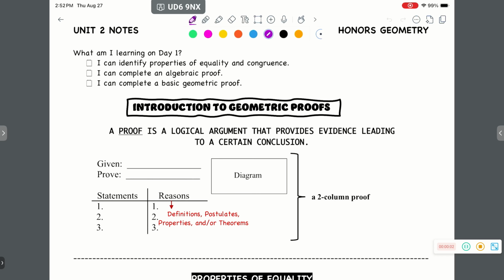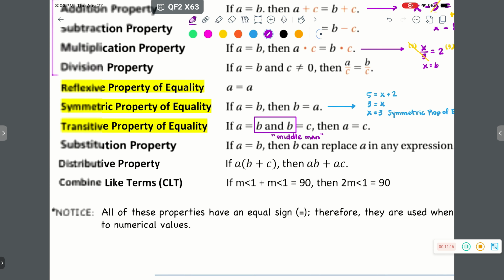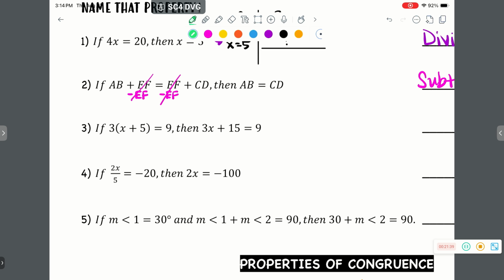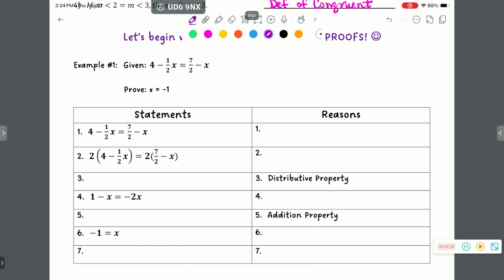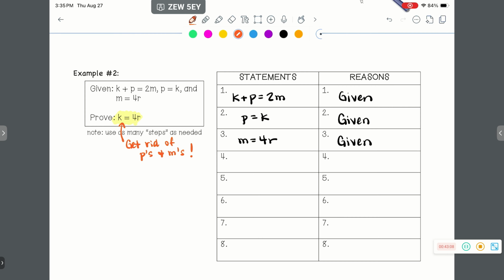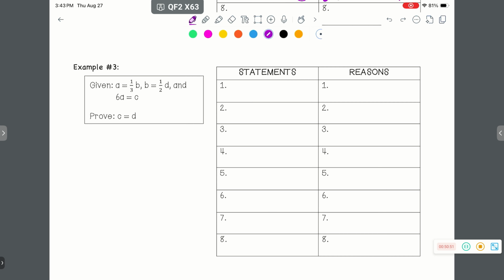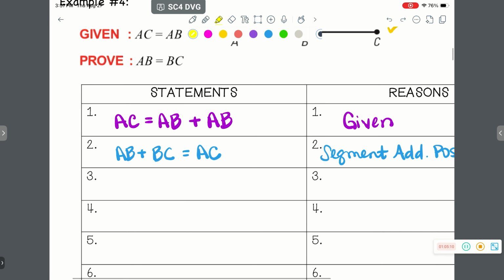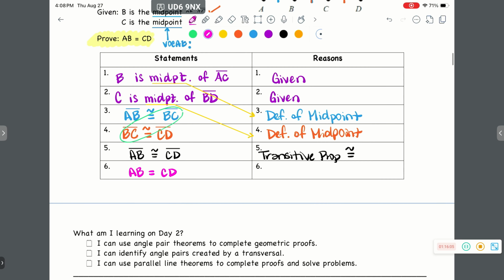M9 Honors Geom Unit 2 Day 1 Notes Video